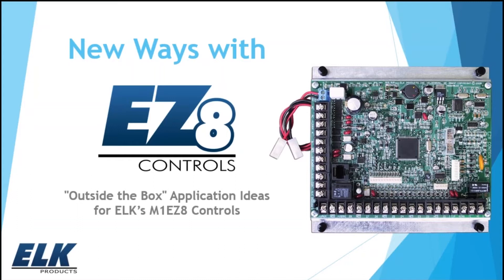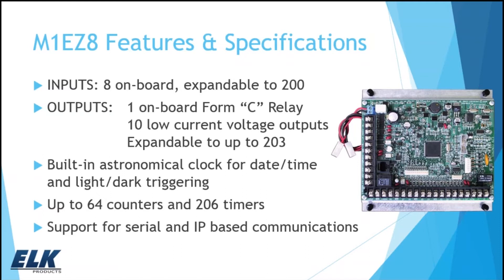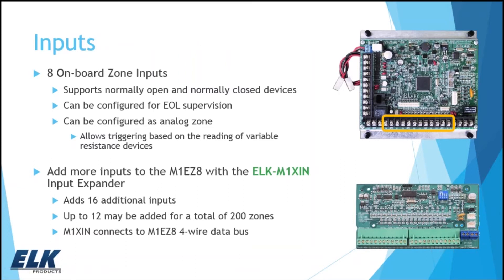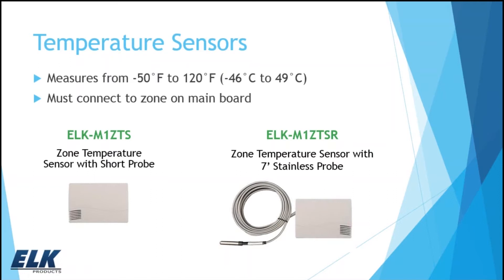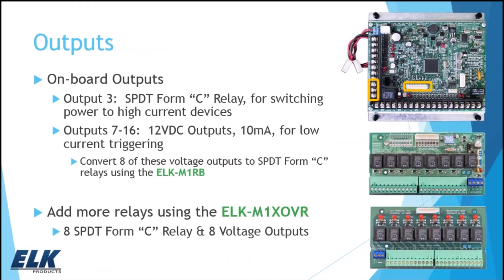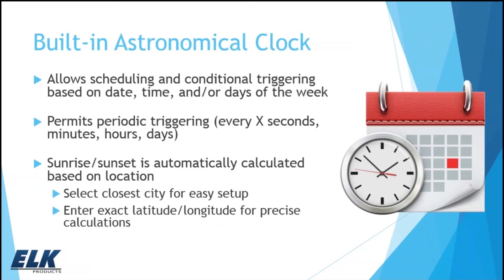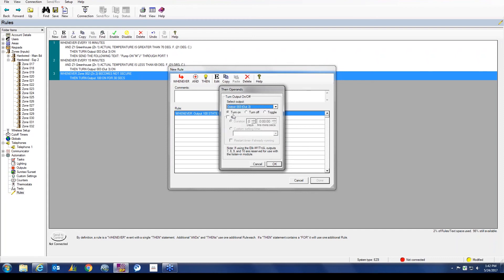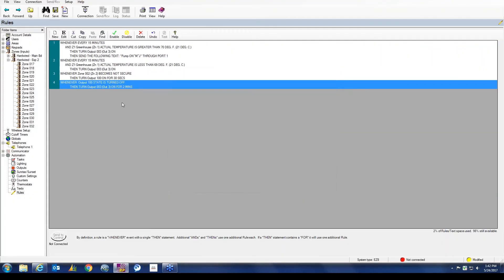New Ways with M1EZ8 - Outside the Box Application Ideas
You may know M1EZ8 as the economical “little brother” to our M1 Gold Security & Automation Control, but don't overlook the wide range of possibilities this powerful programmable controller offers. Just add a little creativity and this easily configured system is ready to handle those unusual and offbeat applications every installer encounters from time to time. This flexible control has been used to bring life to amusement park attractions, interface with specialty equipment in personal observatories, and control radiant heat driveway systems, just to name a few.